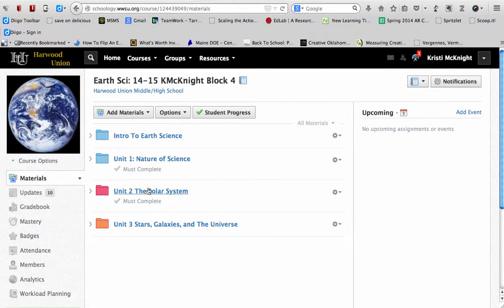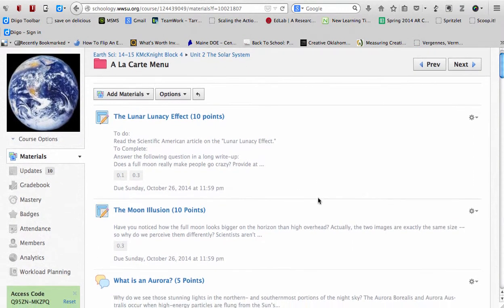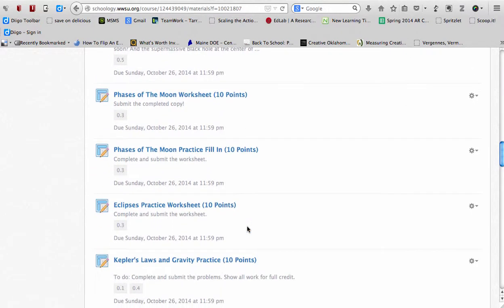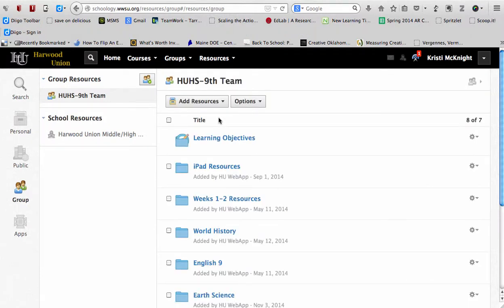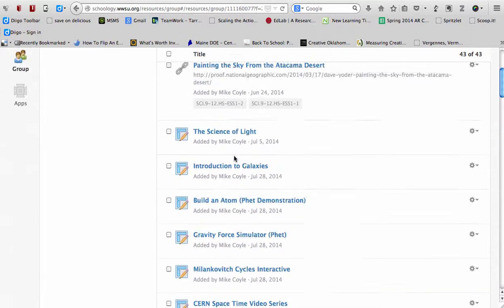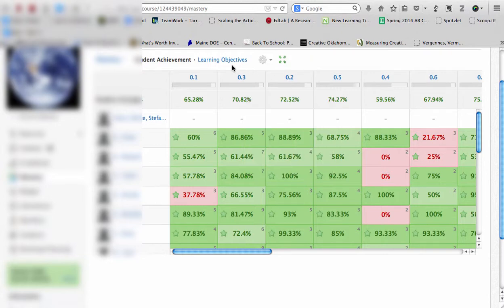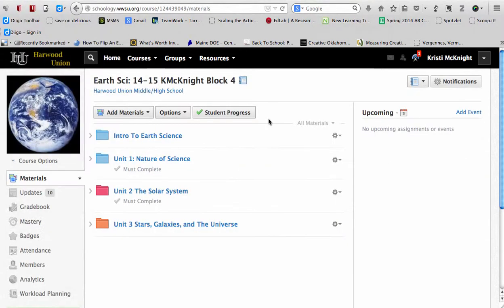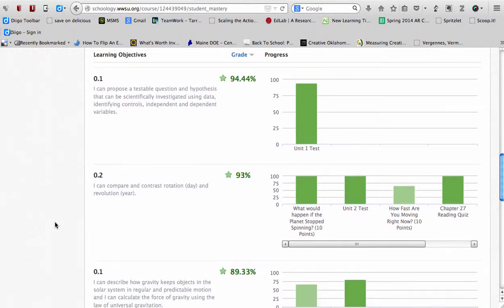Schoology Mastery Overview KM HUHS Public